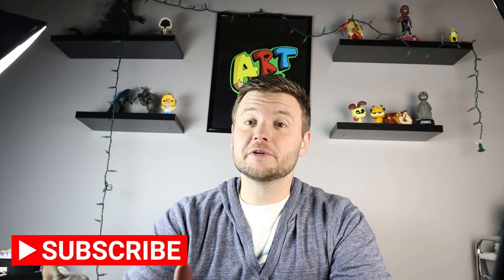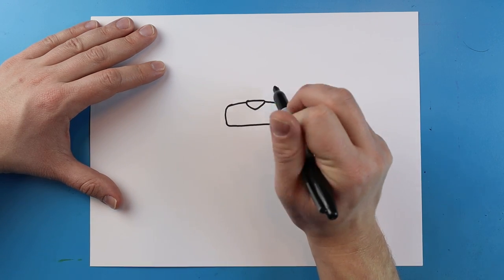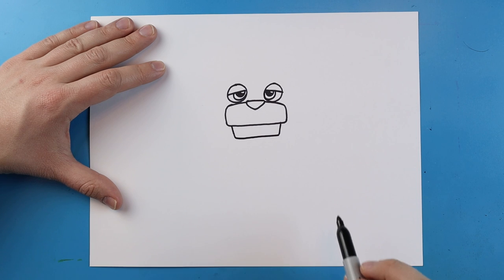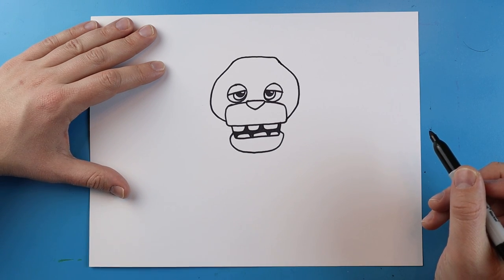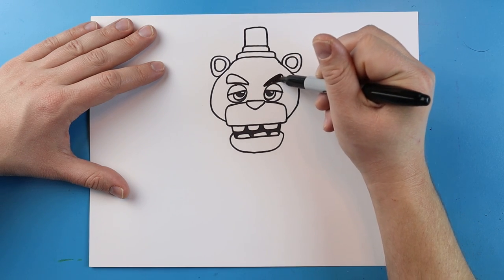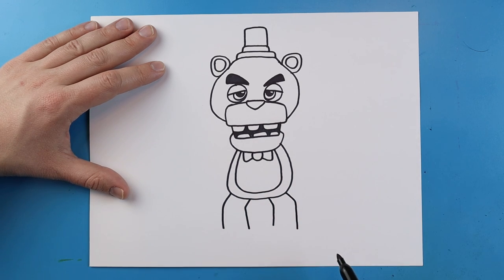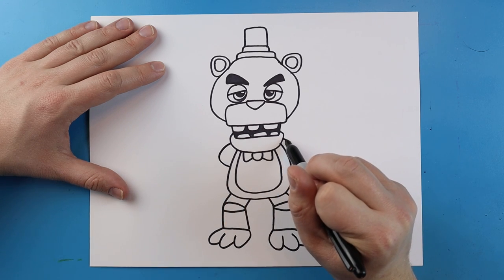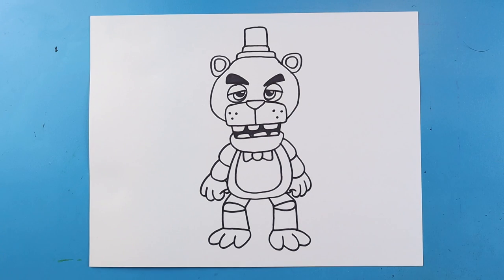How to Draw FREDDY FAZBEAR!!!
Step by step video on how to draw FREDDY FAZBEAR from FIVE NIGHTS AT FREDDYS!!!